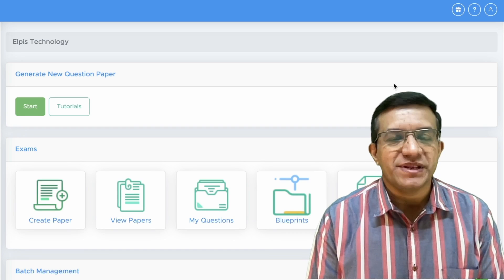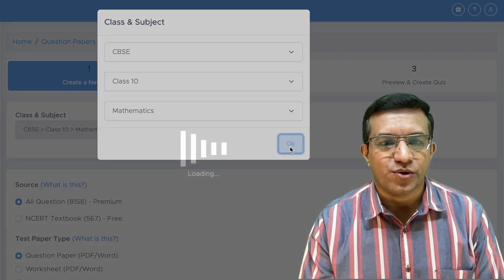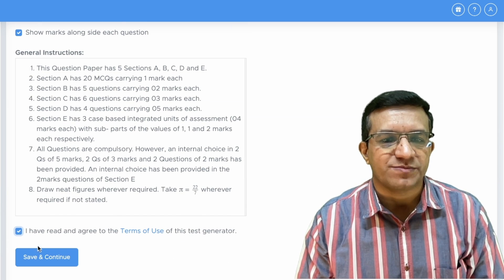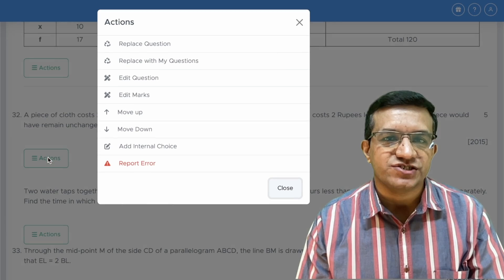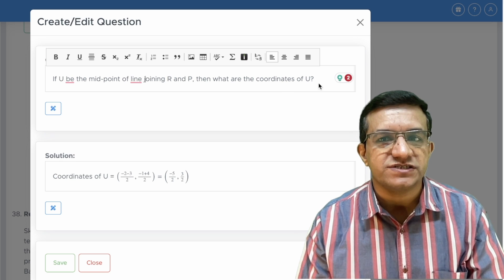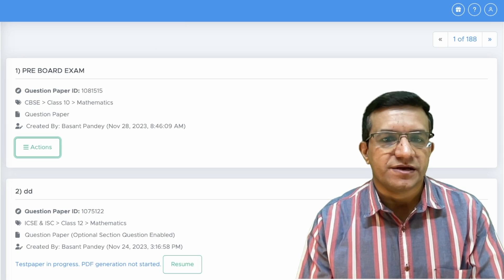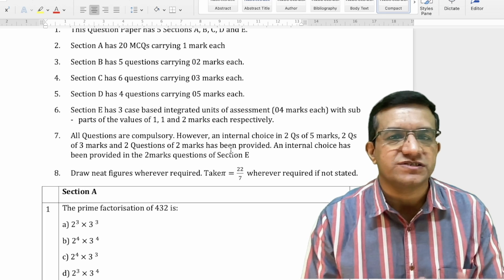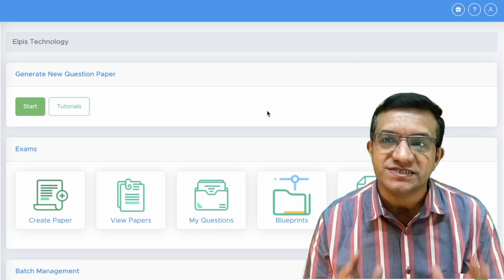Create Papers Online in Minutes - Automated Mode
Test Generator's automated mode helps you create question papers online in minutes. You can also download the paper in Word file format for further editing.